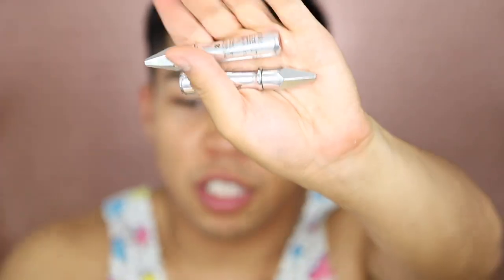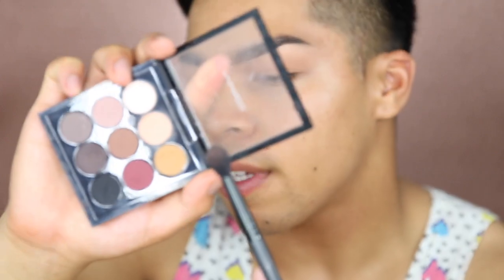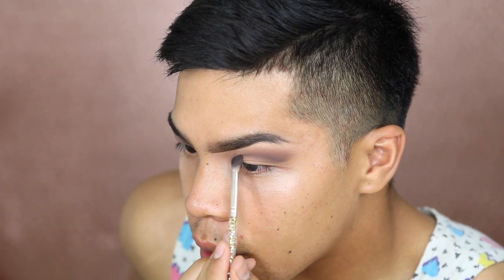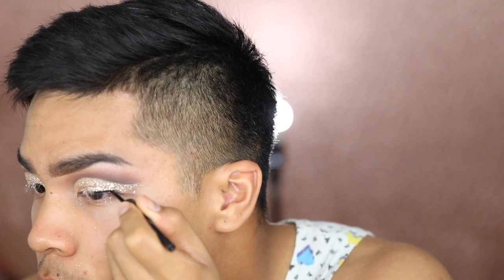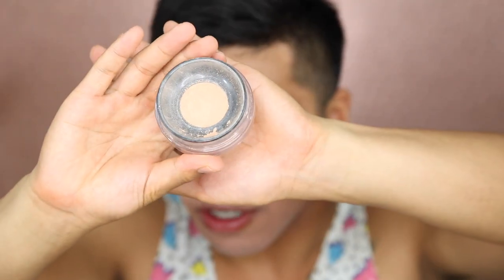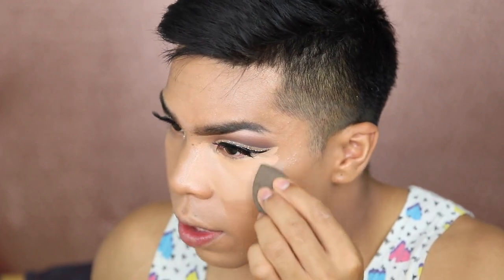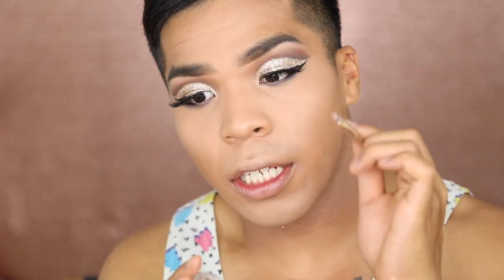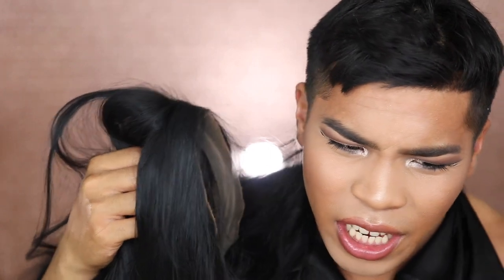CUT CREASE MAKEUP TUTORIAL!!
Hey guys, I hope you all enjoyed watching me attempt to get my life together. Welp, any ways, I just want to thank you all for your support, its because of you guys that I stay filming and doing what I love, you guys give me motivation ! Again, thank you for everything you do! Much love - Chad :)